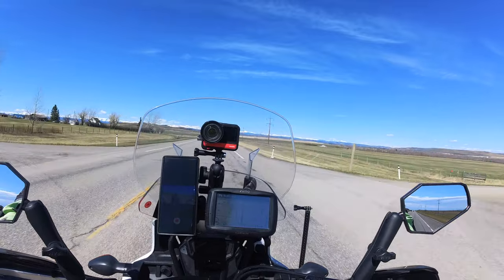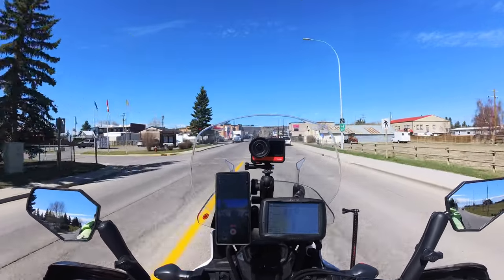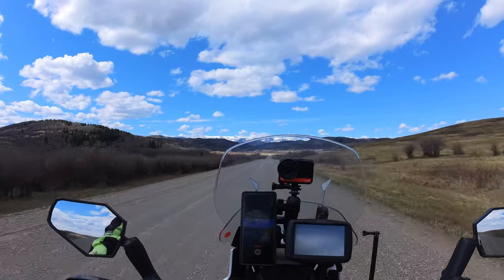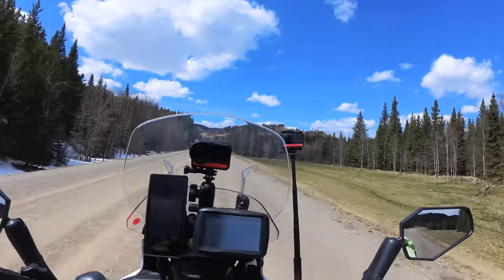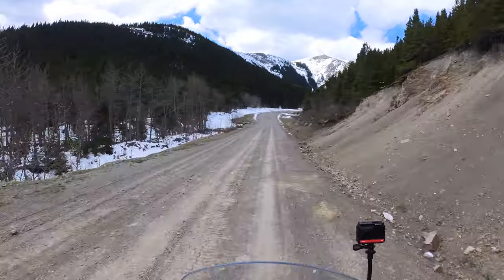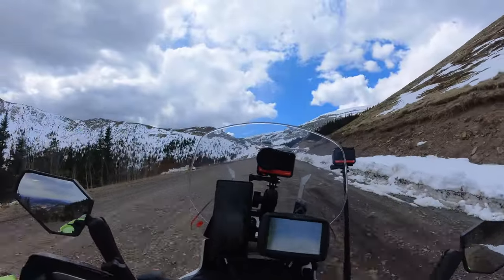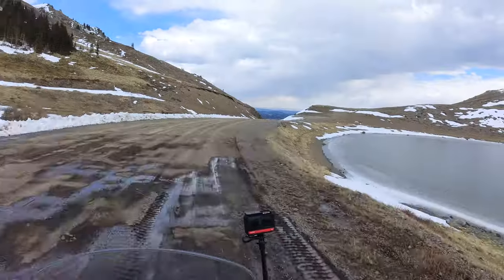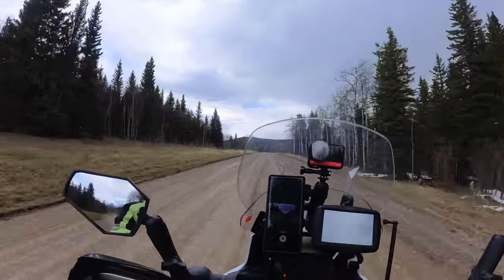INDIAN GRAVES CROWN LAND HONDA AFRICA TWIN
After long winter it was time to start some riding and this beautiful morning could not go to waste.  I decided to head out to Indian Graves in Alberta but actually just took a peak at this are on the way back.  I went past the Indian graves to the mountains instead that were still covered mostly with snow.  The day started great but once I reached my turn point started cooling off very fast and wind started to pick up.  In this video I also wanted to test active track on DJI Mavic Air 2 but still had no luck to get the drone to follow me on the motorcycle.  One the Way back I got caught by light wet snowflakes but once got back all the way down temperature was more pleasant.  It was a great day out on the motorcycle.

To help my youtube channel if liked the video don't forget to like the content and subscribe if You are new here, to get notified when i release new content turn on the notification bell.

Chapters:

0:00 Intro
1:30 Spring in the air
3:28 Black Diamond, AB
5:57 Longview, AB
6:30 Gravel
8:04 Testing active track on Mavic Air 2 Drone footage
14:05 Getting to the Mountains dirt road and snow
18:42 Beautiful view at the top
21:19 Return with spectacular views
23:41 Indian Graves Camping Area
24.55 Outro

Latest Videos published on my channel:

BRITISH COLUMBIA BEST MOTORCYCLE ROADS SE 2 EP 1
How to Lube and Clean Your motorcycle chain with Gear oil and Kerosine.